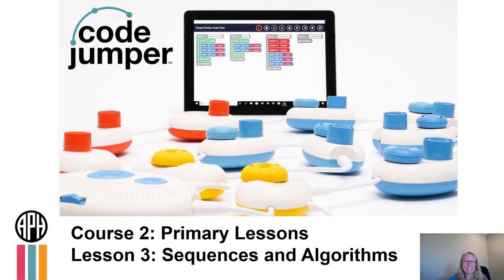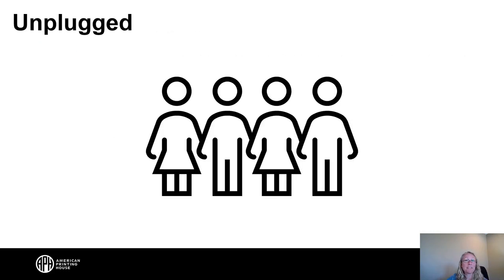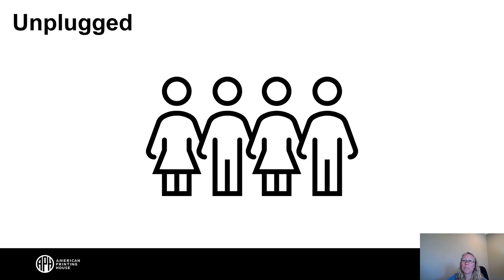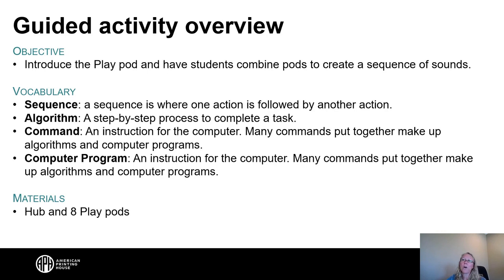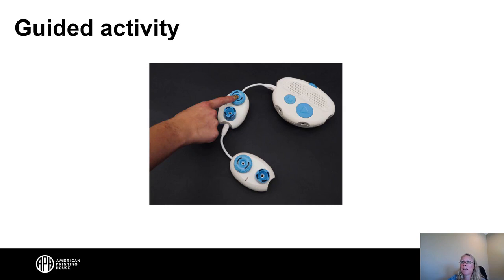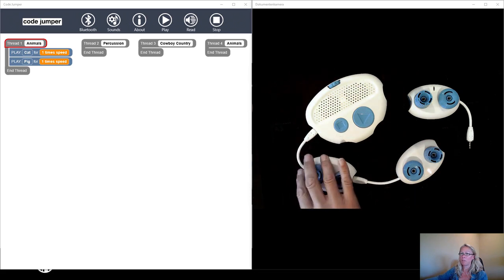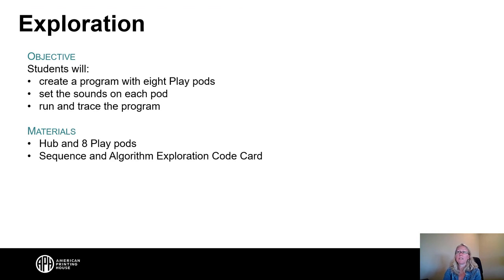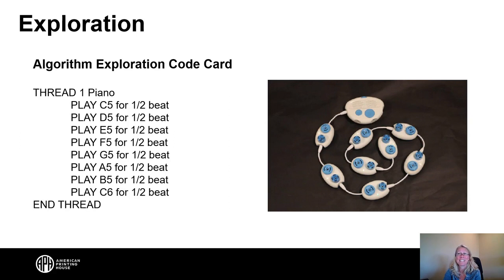Lesson 2 - Sequences and Algorithms